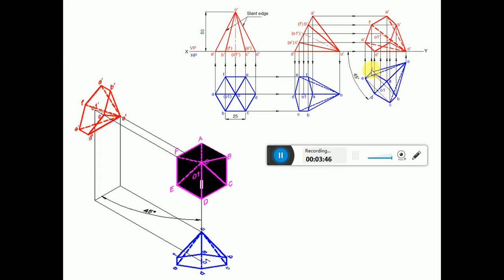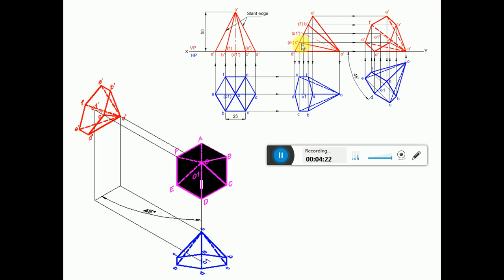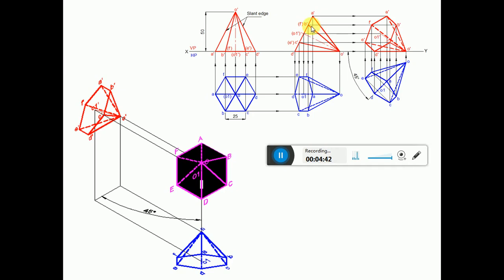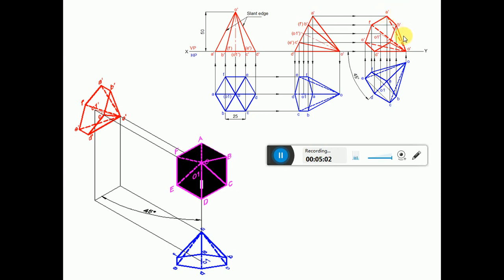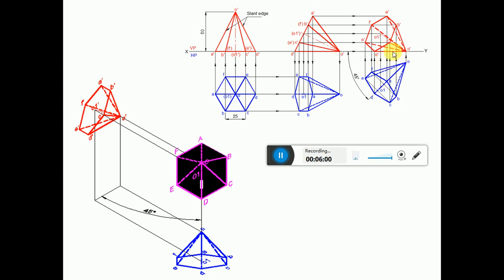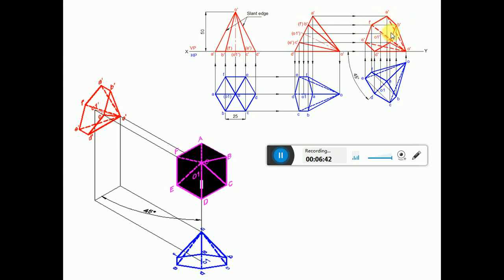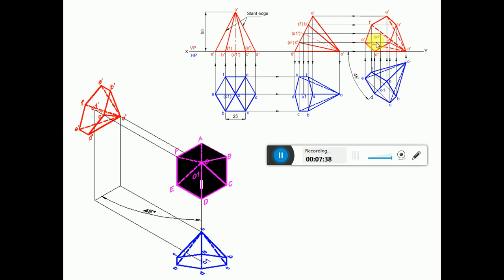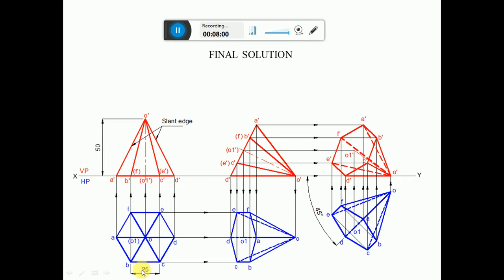152 - Continuation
Axis appears to be inclined to VP